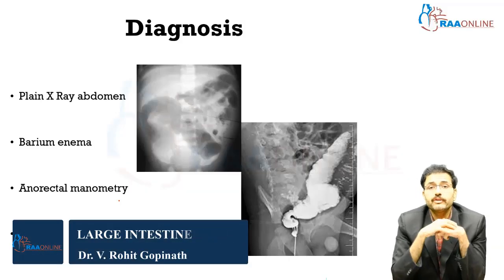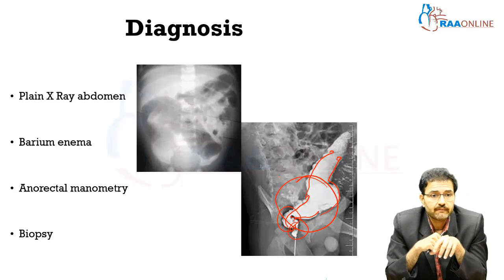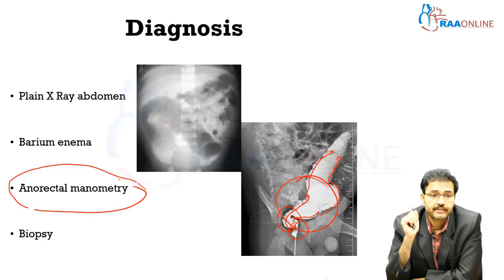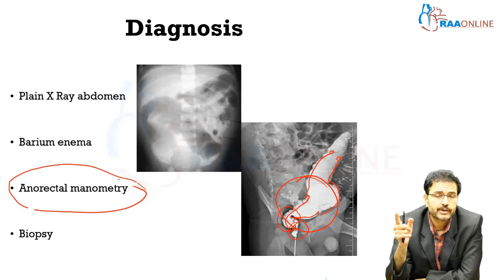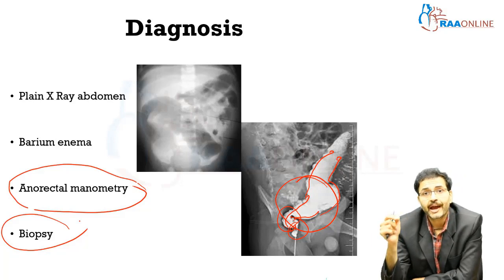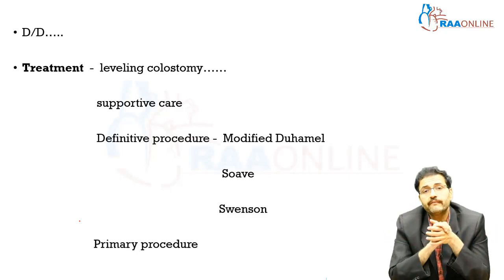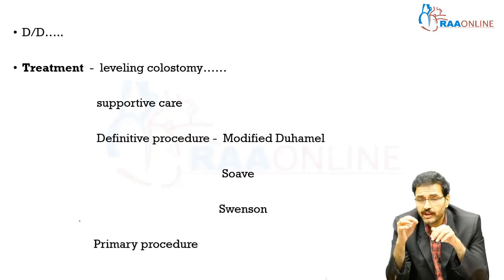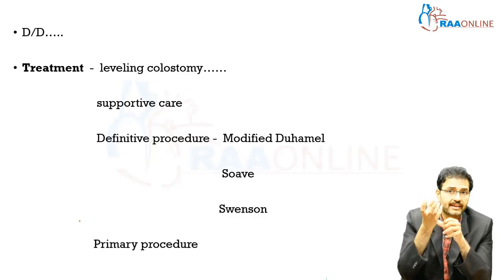General Surgery | Large Intestine | Raaonline